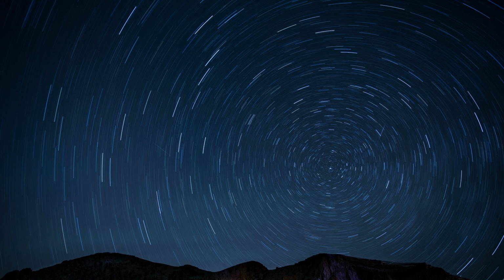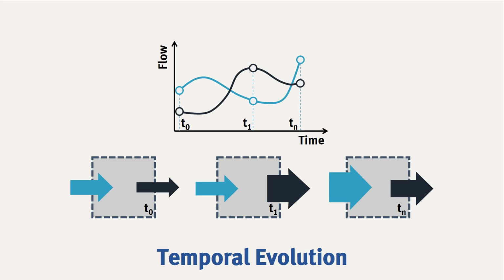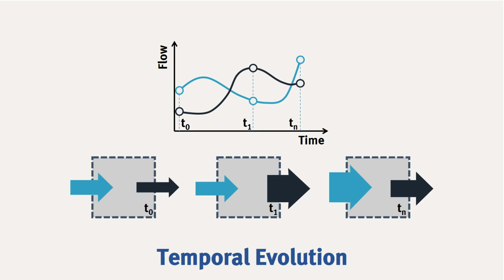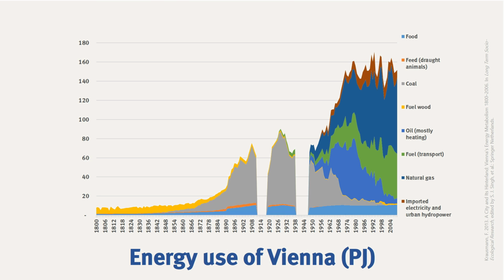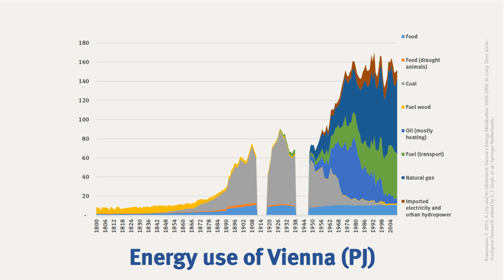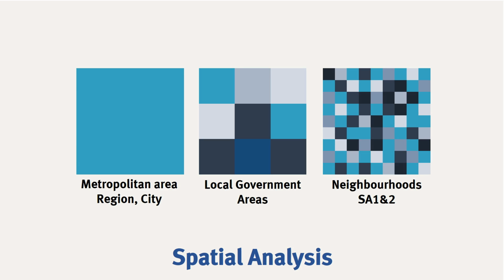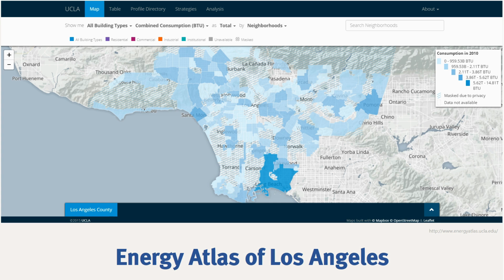Module 2 - Accounting approaches Part 3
Temporal and Spatial approaches